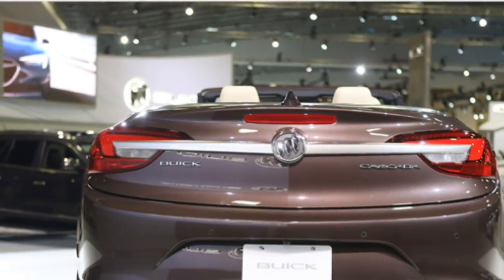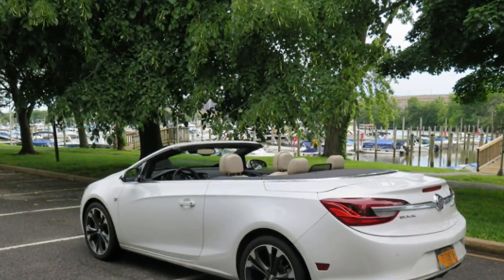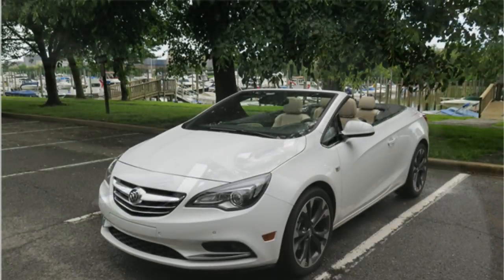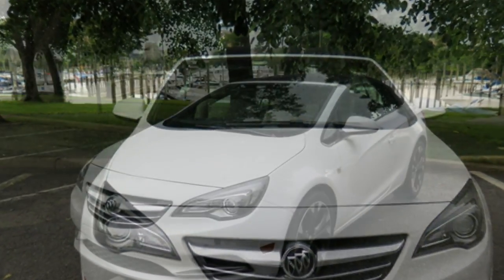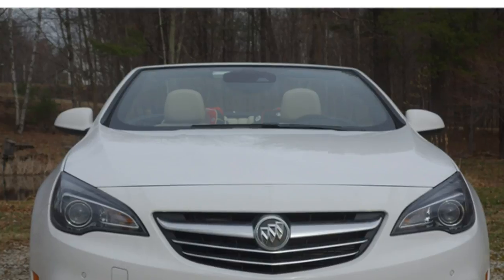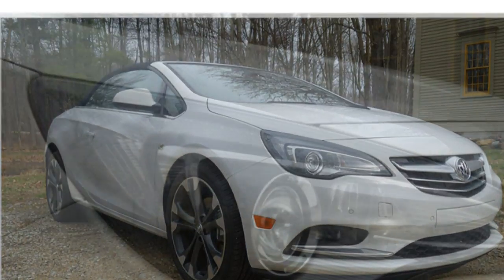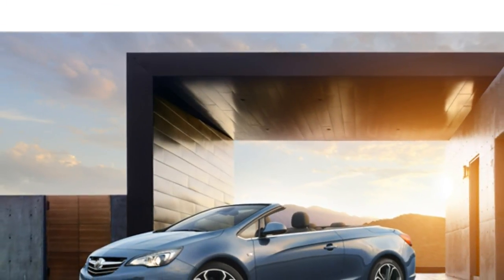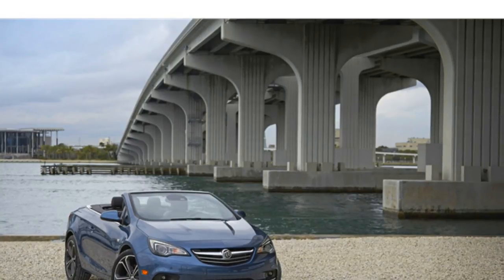Buick Cascada 2017 Car Review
The Opel Cascada can be a Mid-size convertible engineered and manufactured with the German automaker Opel since 2013.

 It is also marketed because the Opel Cabrio in Spain, Vauxhall Cascada in the United Kingdom, the Holden Cascada in Australia and New Zealand, as well as the Buick Cascada in the United States and China.